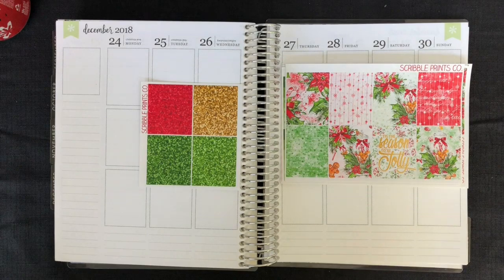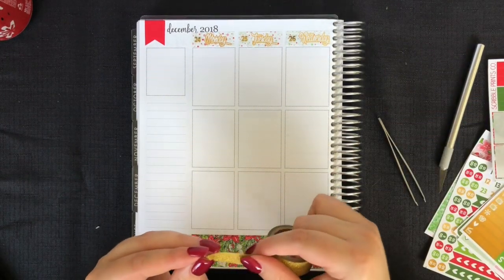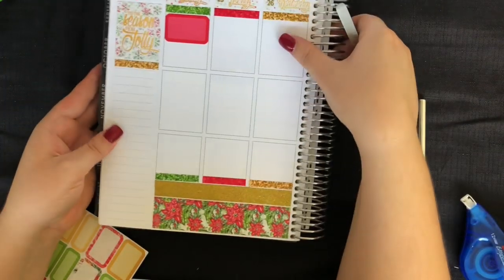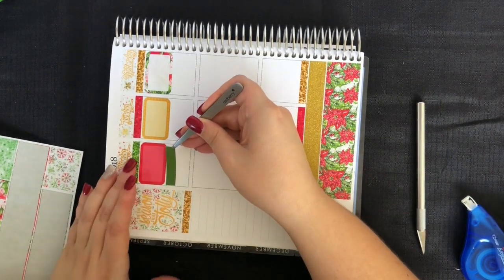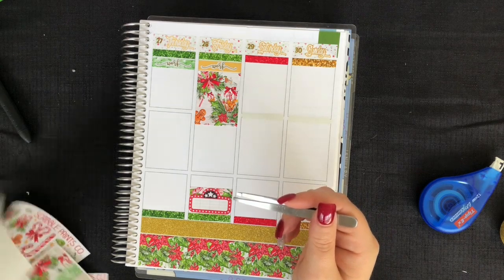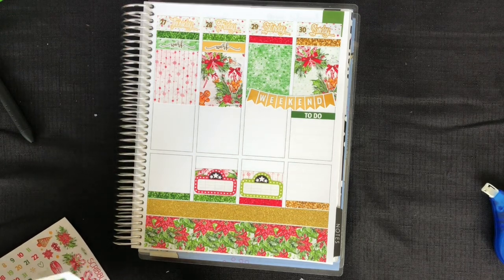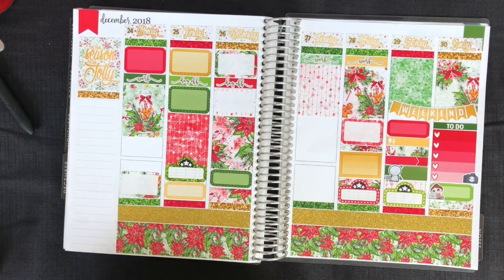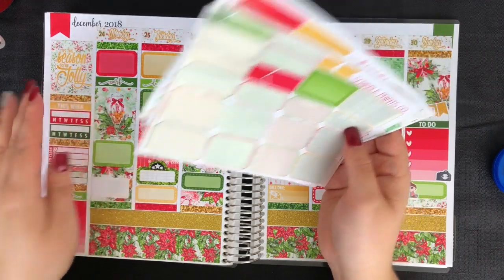Plan With Me || Jolly (Scribble Prints Co)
Today's video is a PWM planning for CHRISTMAS WEEK... yayyyy!!!

➵ Get $10 off your first Erin Condren purchase! Simply use the link to create an account and then wait for your voucher email;